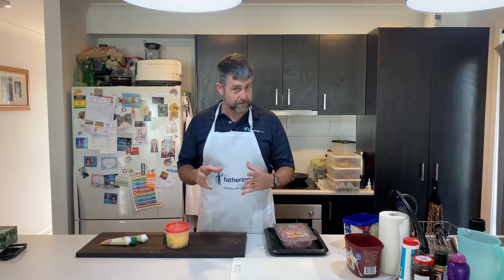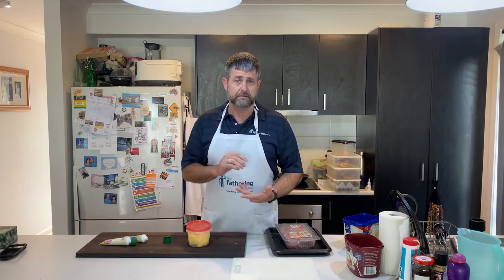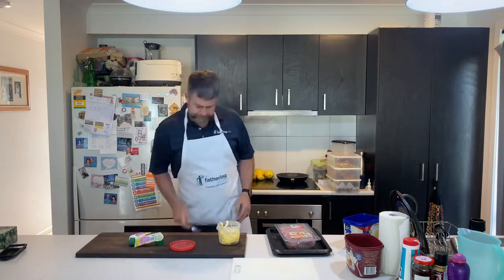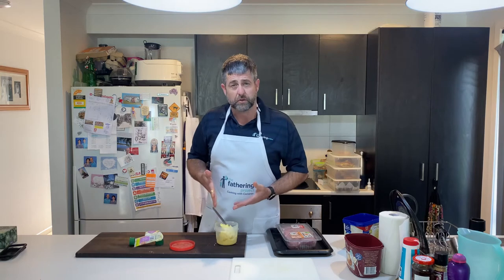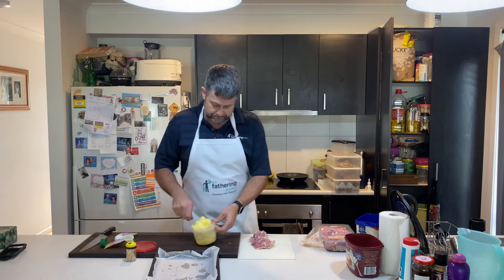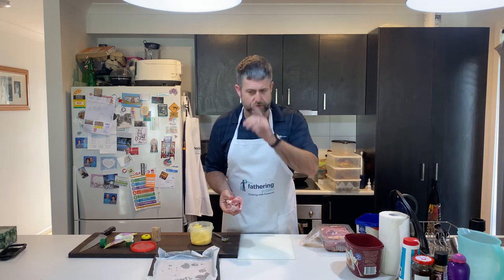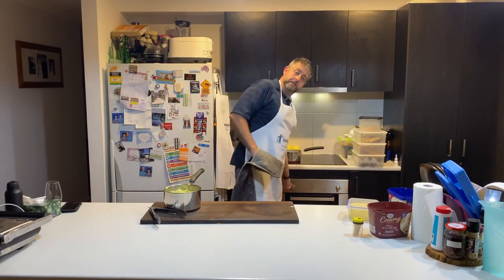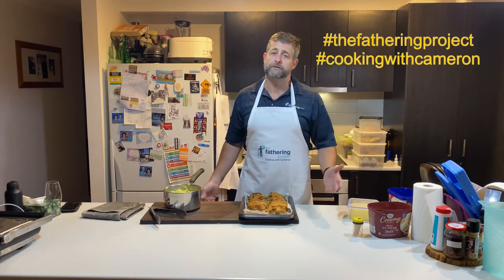Chicken Kiev - Thigh Style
Chicken Kiev – Cameron Style

Chicken Kiev is a family favourite. Having most of our family GF means it has not been on our plate for quiet some time. So this recipe is GF and super tasty. I use thigh fillets as they stay moist better than breast fillets. So have a crack and enjoy home made Kiev’s.
Cook time – 1hr

Ingredients

Chicken thighs – no bone
Garlic butter
Eggs
Bread crumbs
Flour
Seasoning

Method
1. Put a good lump of garlic butter into the centre of the thigh. Roll up and hold together with tooth picks
2. Crumb thigh rolls
3. Shallow fry chicken for 60second each side or till golden brown
4. Cook in moderate (170c) oven 40min
5. Serve with your choice of veges and chips or veges and potato mash

Cameron
The Fathering Project